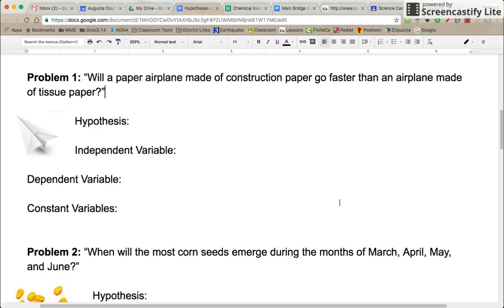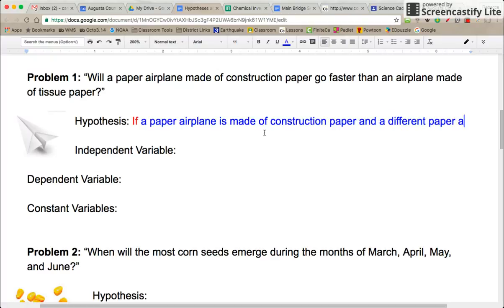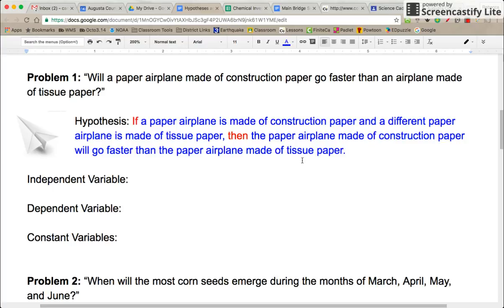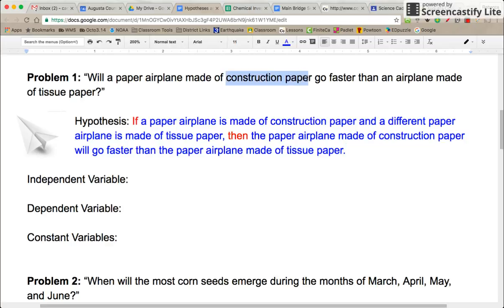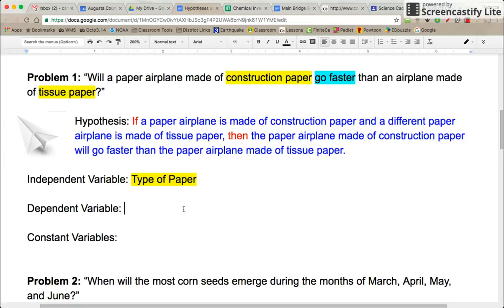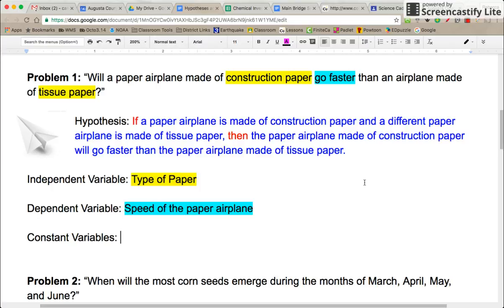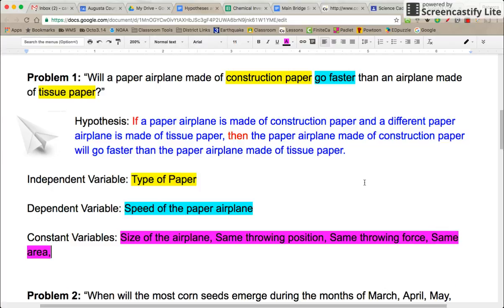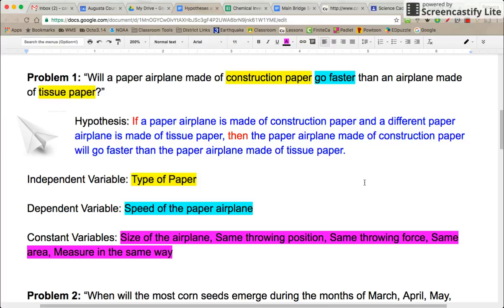Hypotheses & Variables Introduction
Use this video to aid you in figuring out how to determine hypotheses and variables.